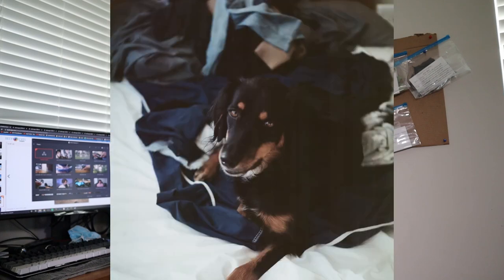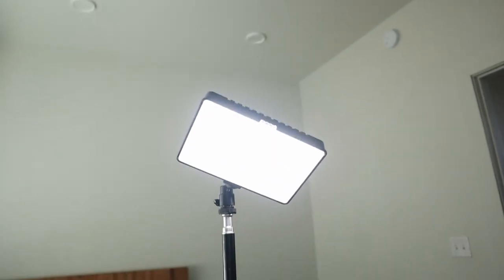Portra 160 Medium Format and Yashica Mat LM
In this video I set out to find my destiny (and some marginal film photos)

Video Light Kit

Wireless Lapel Mic

Get a free stock if you sign up for Robinhood with my

Camera gear:
Canon m50

DJI mini 2 drone

Canon Sureshot 60 zoom

Rode Videomicro Shotgun Microphone

Tripod (I use the 1k but it barely holds my m50 so I'd recommend this one instead)

tags for algorithm:Wireless Lapel Mic

Camera gear:
Canon m50

tags for algorithm: film, 120 film, tlr, twin lens reflex, yashica mat lm, 120 medium format, medium format, street photography, nostalgic photography, 120 film, best 120 film, best medium format film, best film stock, my favorite film, favorite film stock, portra 400